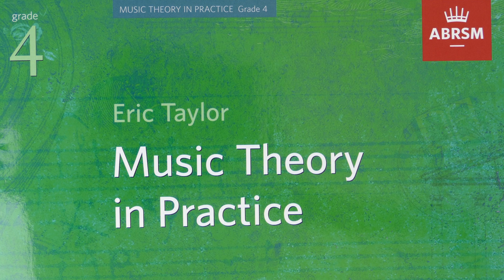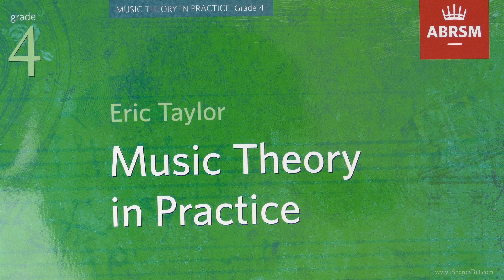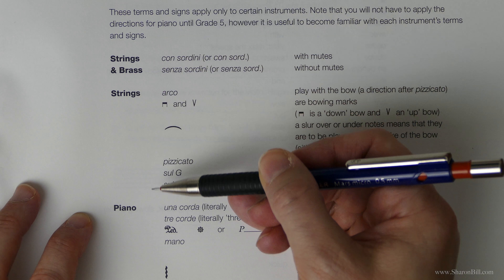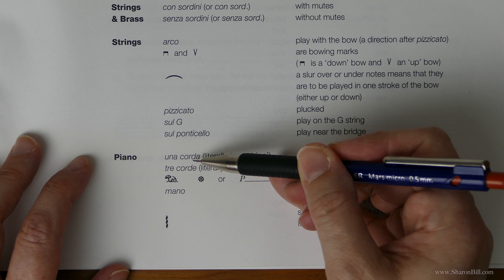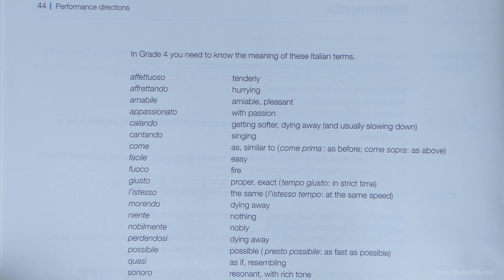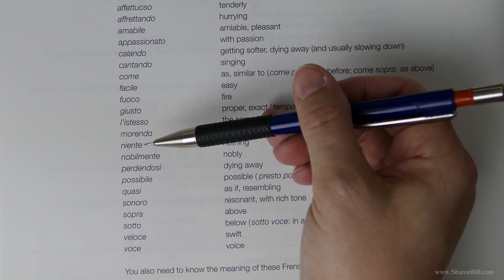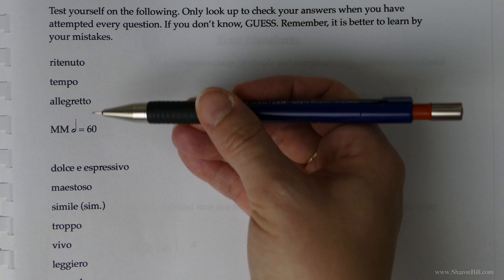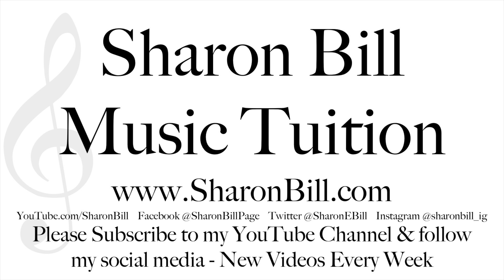ABRSM Grade 4 Music Theory Section M Performance Directions with Sharon Bill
Welcome to my Music Theory Tutorials. In this music theory lesson I will guide you through ABRSM Music Theory in Practice Grade 4 Chapter M. In this tutorial I give tips on how to best learn and revise the Italian and French musical terms and the performance directions and symbols combining them with the terms and directions also covered in ABRSM Grades 1, 2 and 3 Theory.